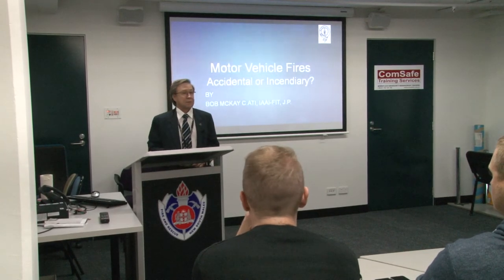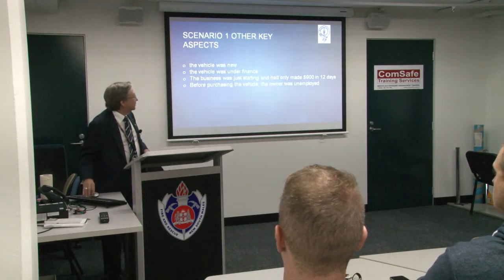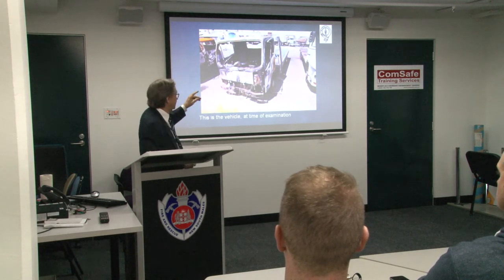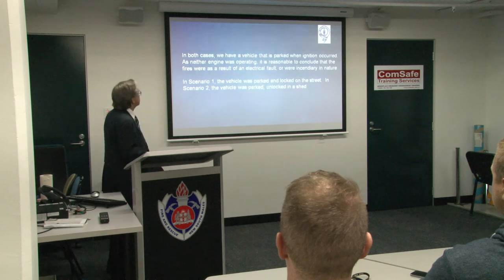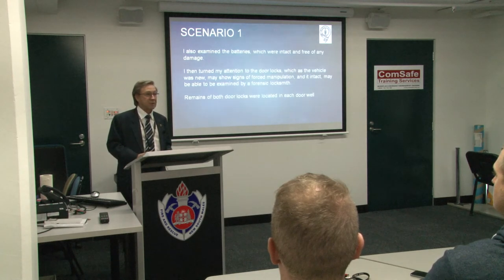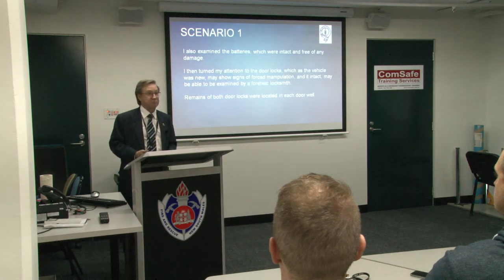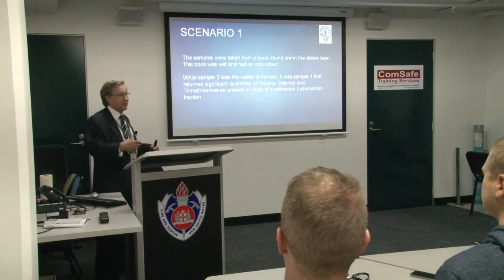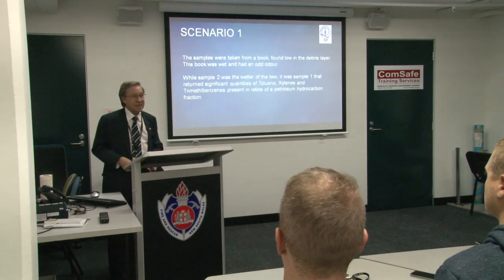Motor Vehicle Fires: Accidental or Incendiary?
Bob McKay discusses the investigation of motor vehicle fires. Aspects of invendiary and accidental motor vehicle fires are presented with a discussion of several case studies.